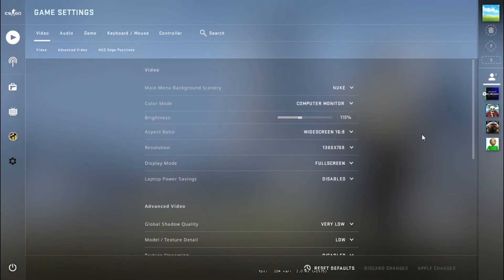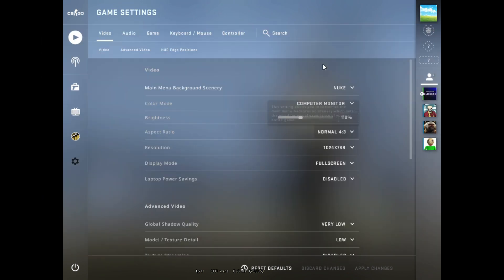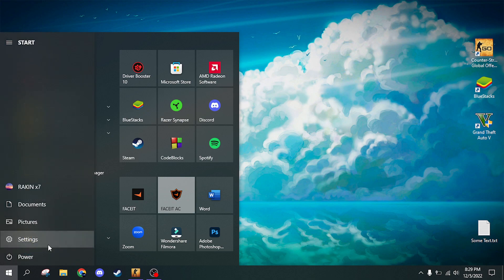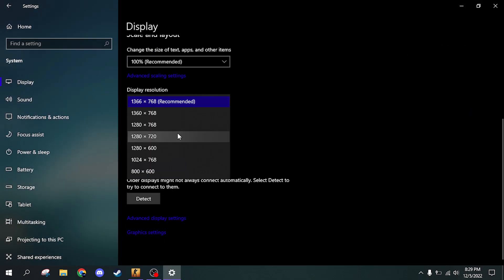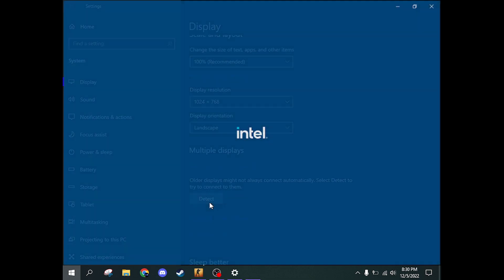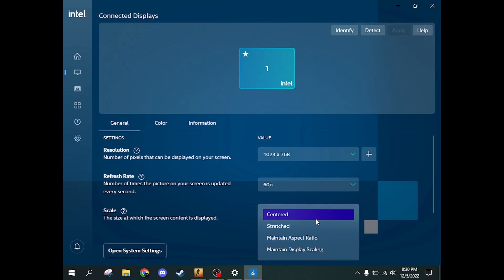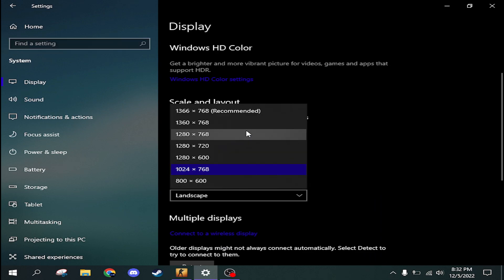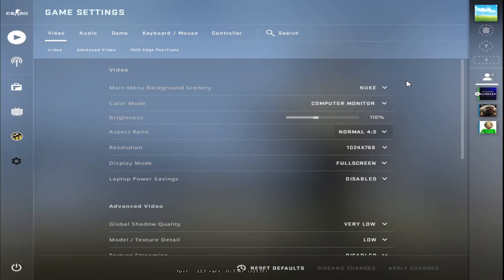HOW TO PLAY CSGO IN 4:3 STRETCHED RESOLUTION | INTEL HD GRAPHICS COMMAND CENTER! (2022/2023)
🔰 RAKIN x7 🔰

HOW TO PLAY CSGO STRETCHED RESOLUTION WITH INTEL HD GRAPHICS COMMAND CENTER! (DECEMBER 2022)

Not sure which 4:3 res to use? Here's a lil guide:
1080p 16:9 (1920x1080) ➡️ 1440x1080
1440p 16:9 (2560x1440) ➡️ 1920x1440
1080p 16:10 (1920x1200) ➡️ 1600x1200
1440p 16:10 (2560x1600) ➡️ 2048x1536

🏆 Laptop Specs 🎮
Core i3 6100U (2.30GHz) 😢
AMD Radeon™ R5 M330 (2GB) 💔
12GB RAM (2133MHz) 🎈

🎨 Software Used For Editing:
Wondershare Filmora X (Video)
Adobe Photoshop CC 2021 (Thumbnail)

🕐 Timecode 🕐
00:00​ - Yeah The Annoying Intro
00:20 - What Actually Happens In Default
00:47 - Tutorial
02:07 - Outro